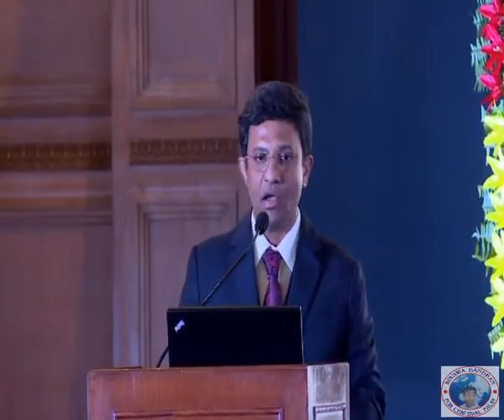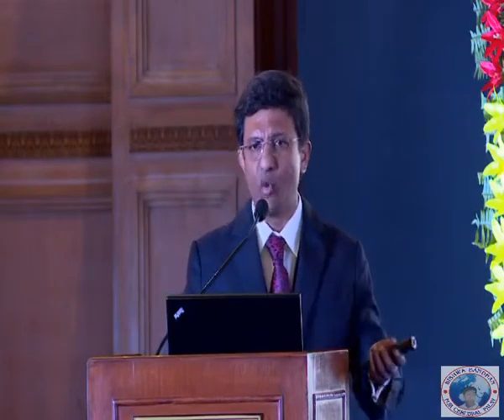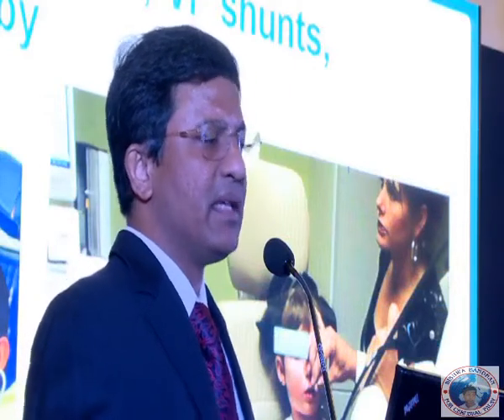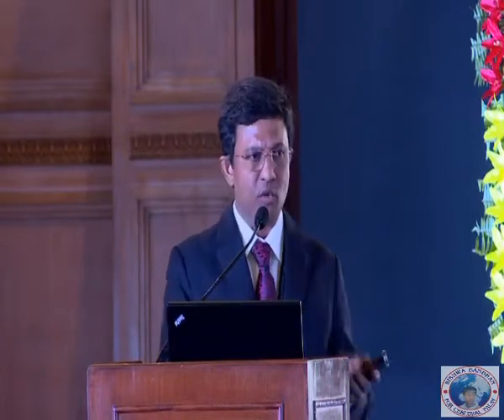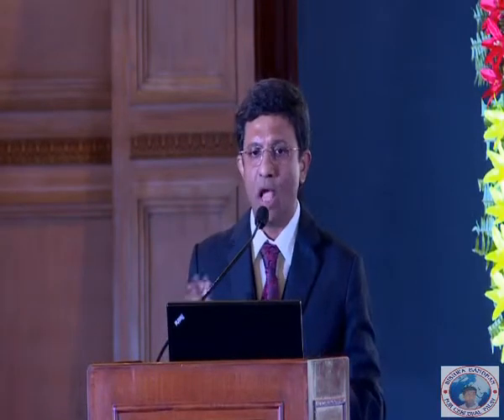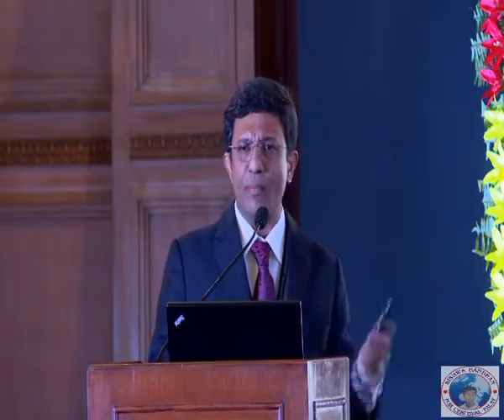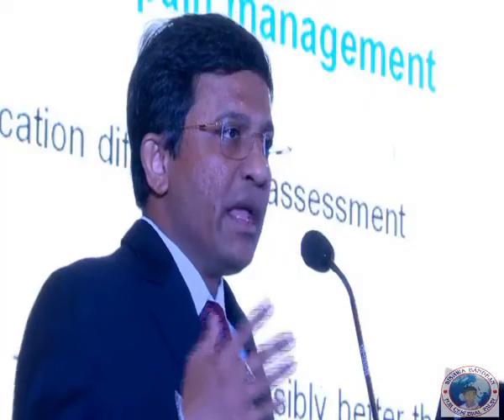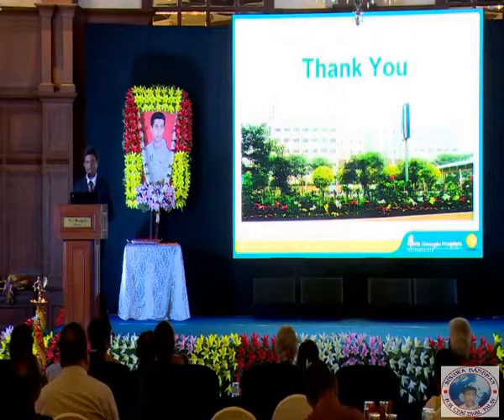Dr. Saikat Sengupta presenting paper on Anesthesia at Medical Symposium 2016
To prevent cerebral palsy and spread medical awareness, Bishwa Bandhan Foundation (India) had organized Medical Symposium for the second time on 27th February, 2016 at Taj Bengal, Kolkata.
Dr. Arijit Chattopadhay, DCH, MD(Peds), MRCP(Peds), MRCPCH, CCST(Pediatric Neurology) elaborated on the follow up on CP including repetitive investigations like CT and MRI and their role (if any)while answering the question: Can repetitive MRI add some value in the treatment of cerebral palsy?